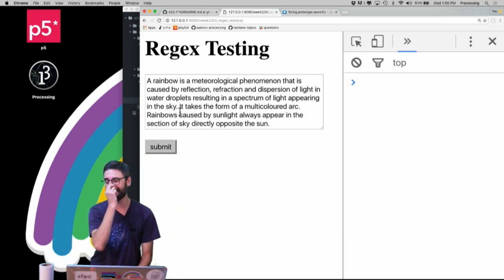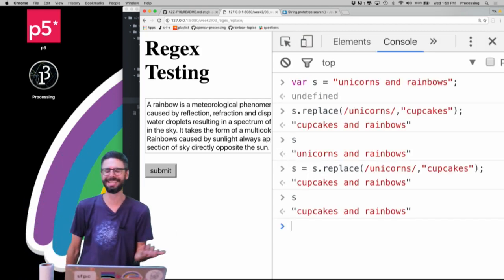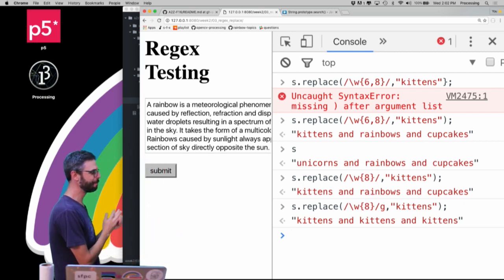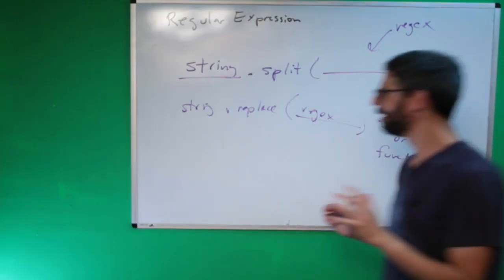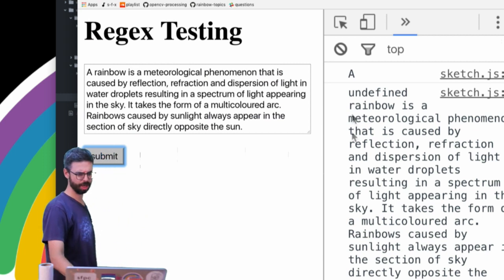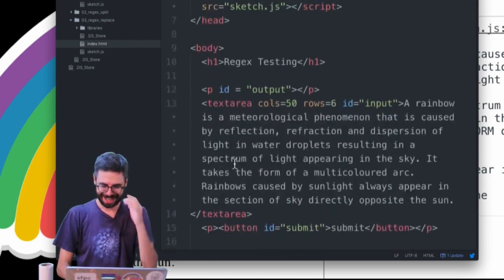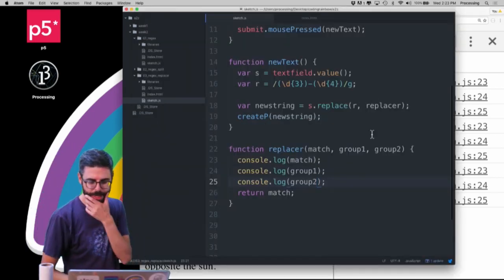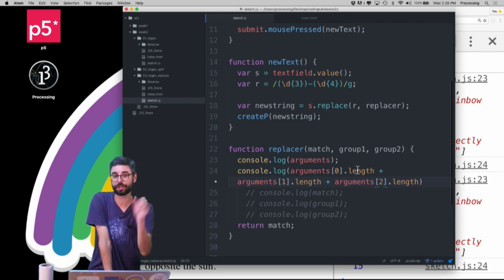2.9: Regular Expressions: replace() - Programming with Text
In this video, I cover the JavaScript function replace().  The function allows you to search for a string (by matching a regular expression) and replace that string.  The replacement can be a literal string itself or you can pass in a callback where you can use logic and programming to generate a replacement string based on anything you can imagine.

This is the ninth video in a series on Regular Expressions, which is part of the "Programming from A to Z" course at ITP

GitHub Repo with all the info for Programming from A to Z